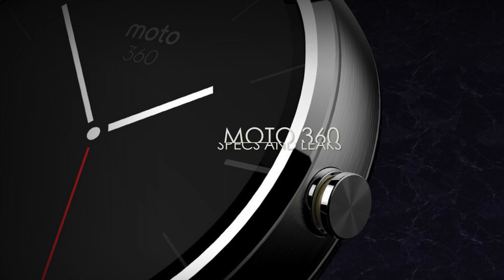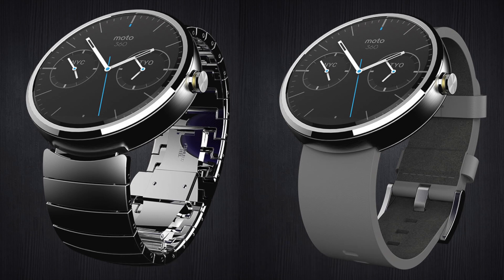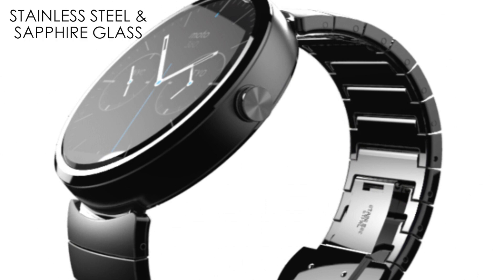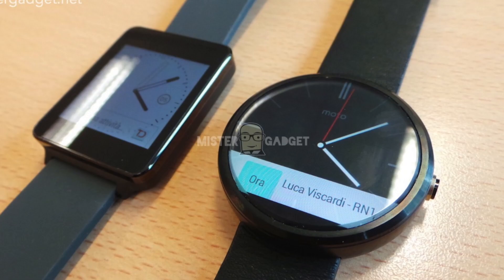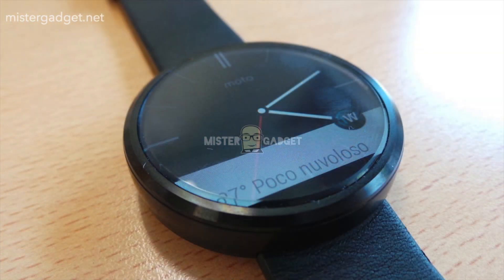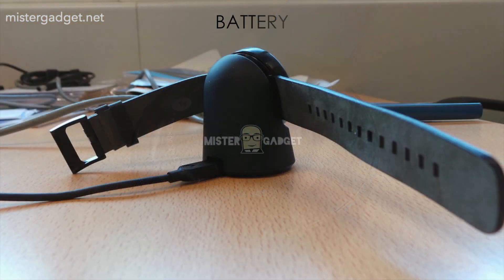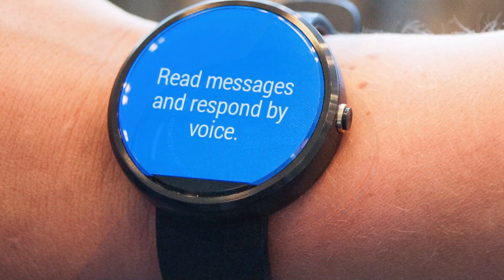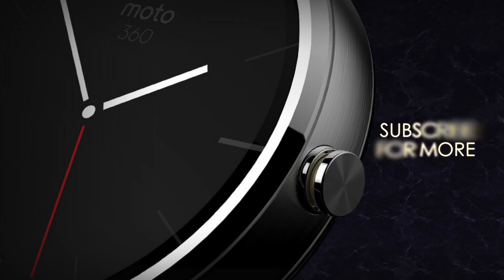MOTO 360 - SPECS & LEAKS WIRELESS CHARGING/IP67/STAINLESS STEEL/HEART RATE MONITOR/SAPPHIRE GLASS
A quick video rounding off all the specks and leaks of Motorola's Moto 360. In this video I try to cover everything from design to price.